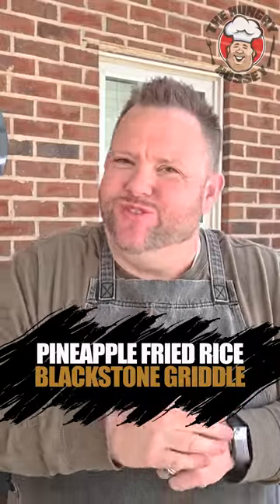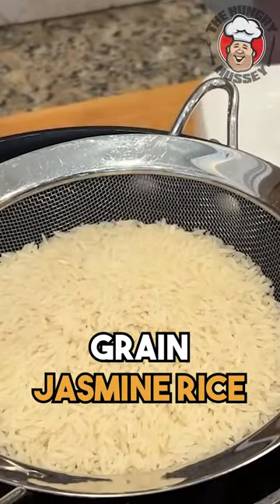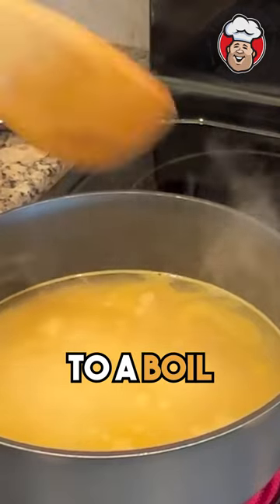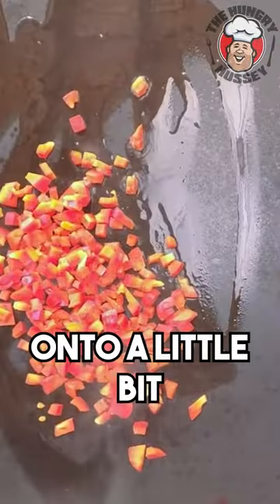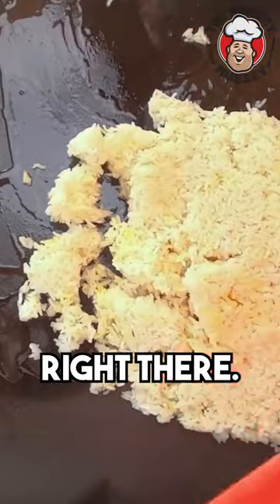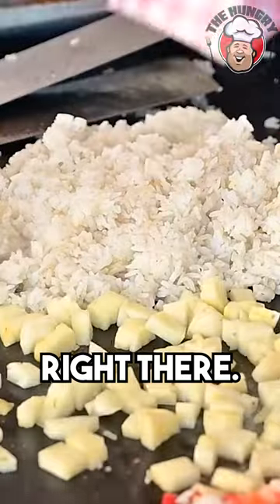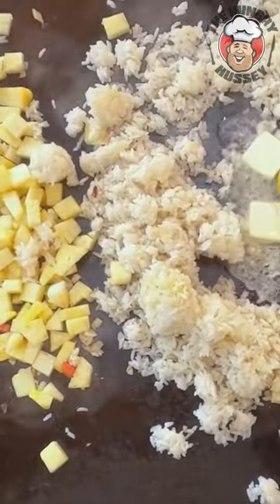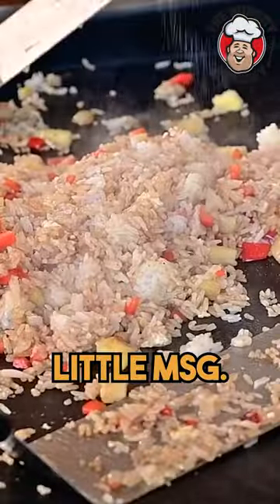First Cook on the New Blackstone Griddle - Pineapple Fried Rice!!!